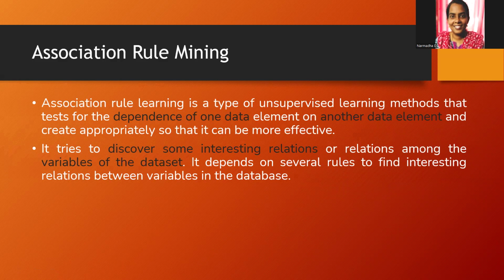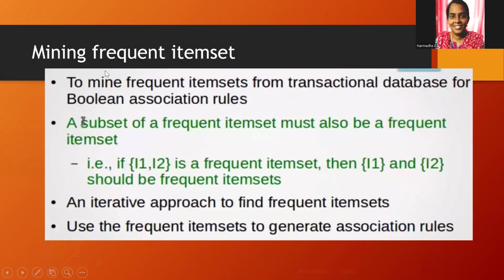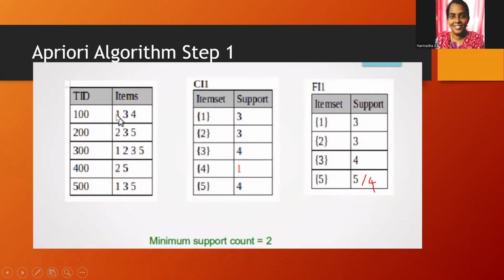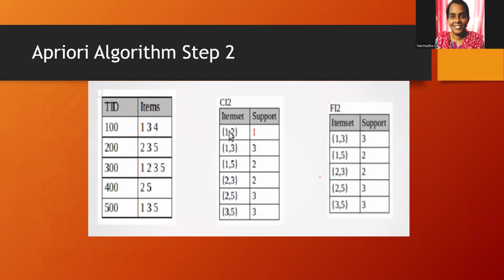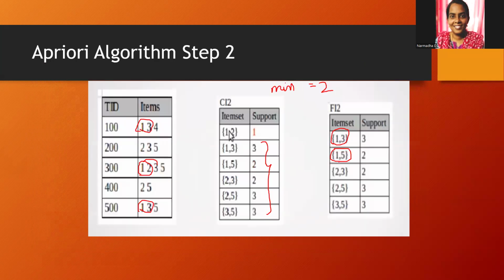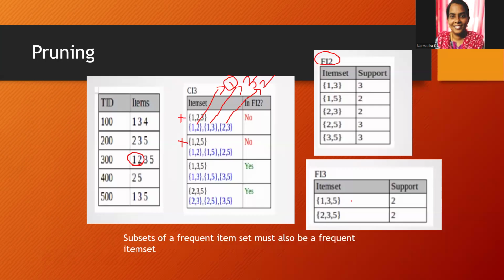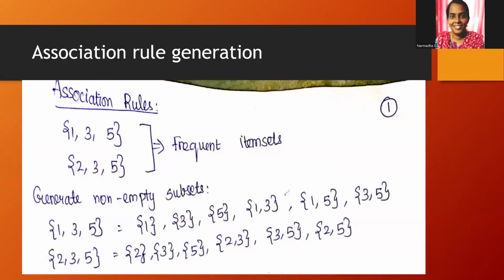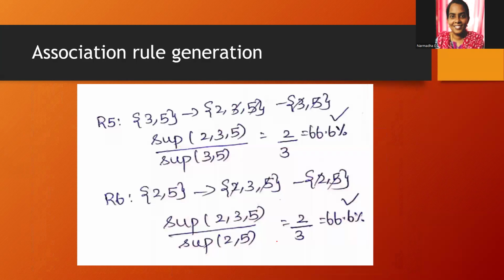Association Rule Mining